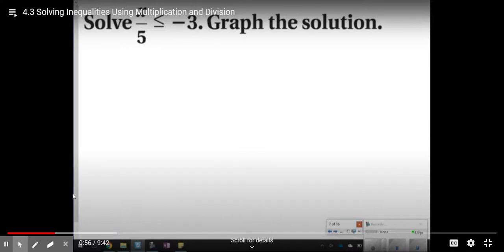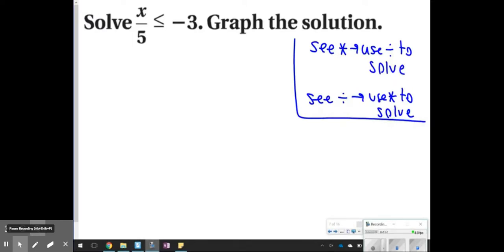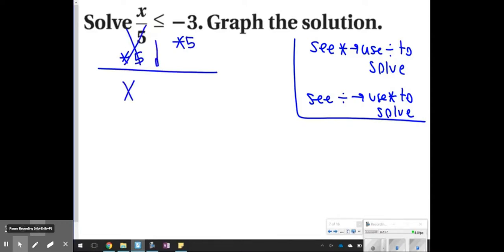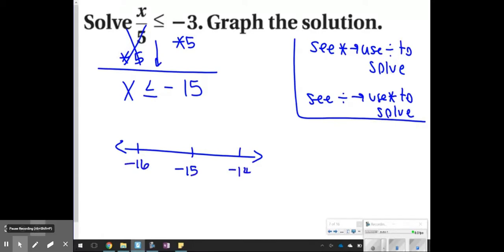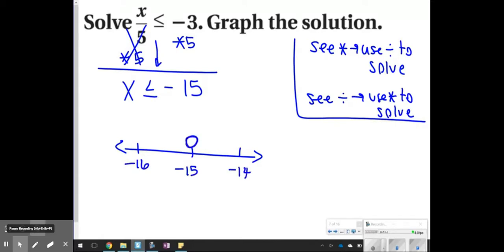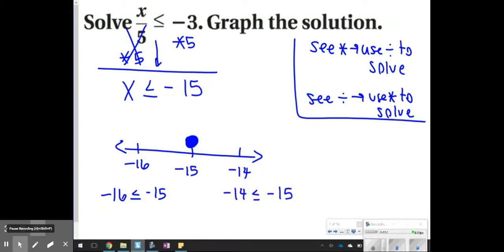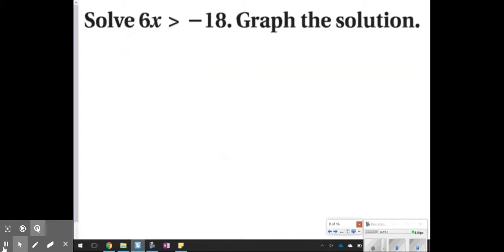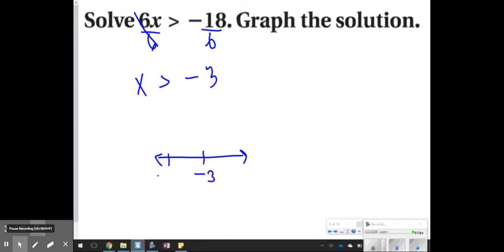Solving Inequalities Using Multiplication and Division